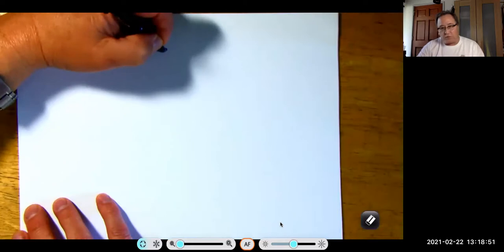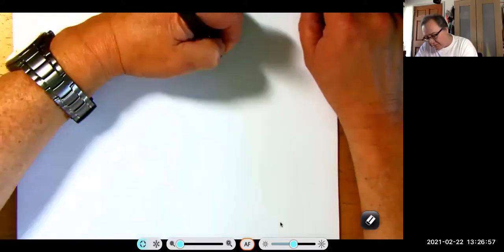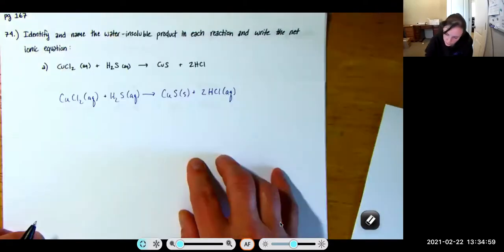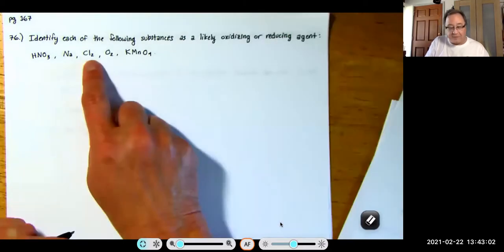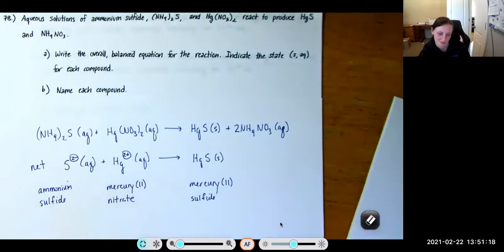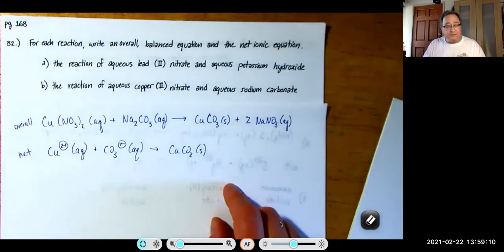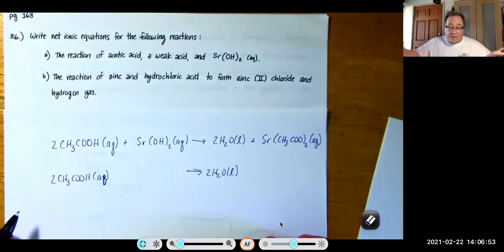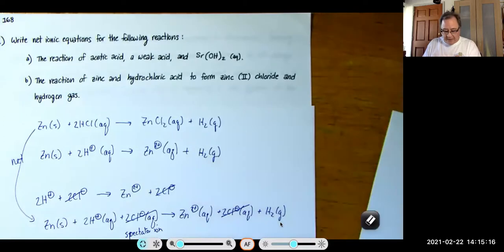Chem 1A Afternoon 02 22 21